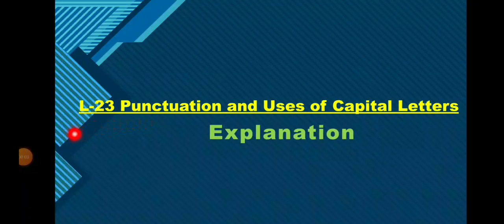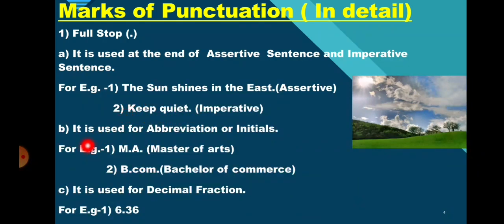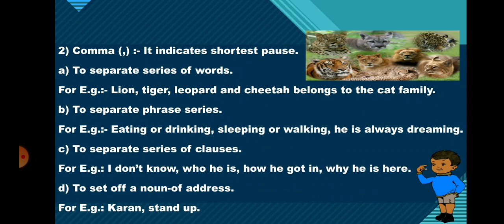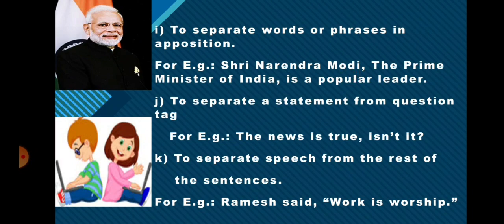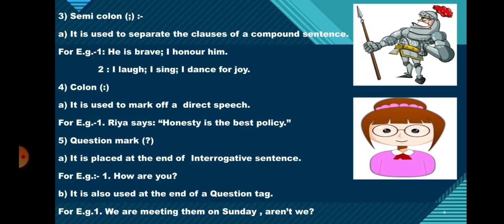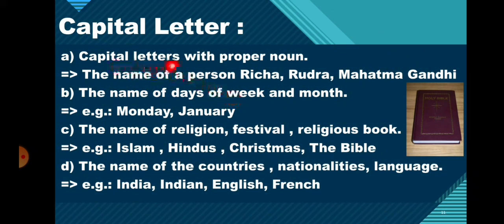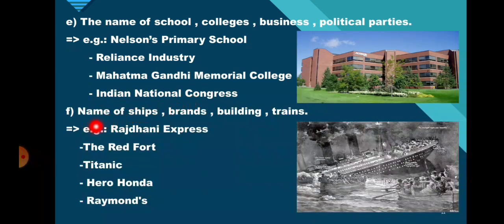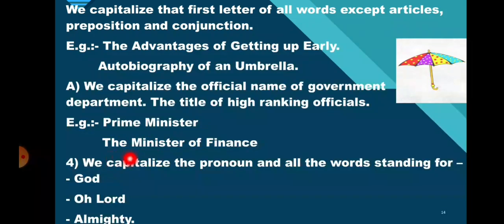L-23 Punctuation and Uses of Capital letters(Explanation)(Std-5)(Sub- English Grammar)